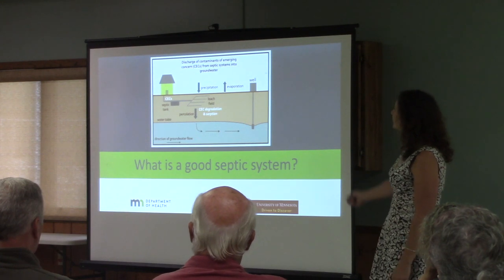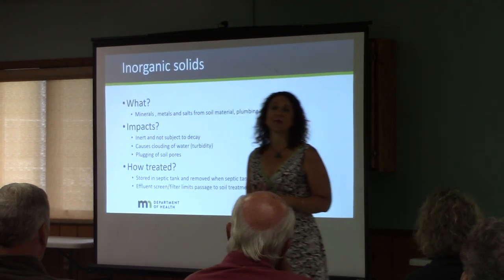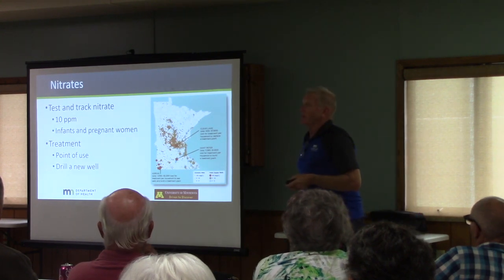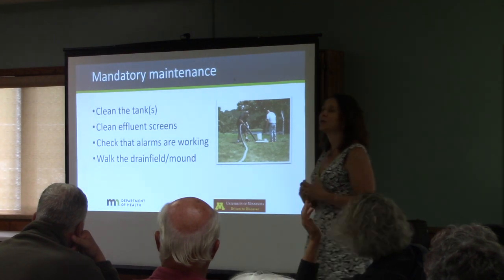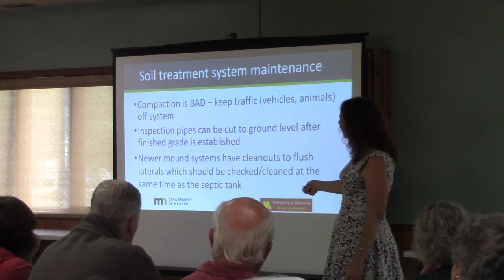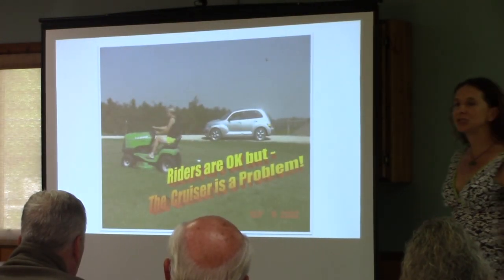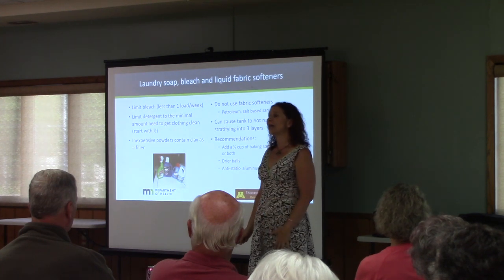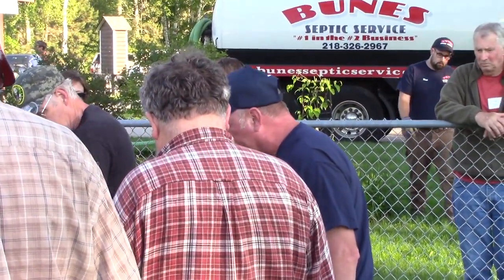Itasca Waters Septic Seminar